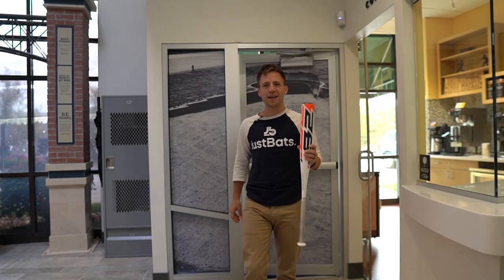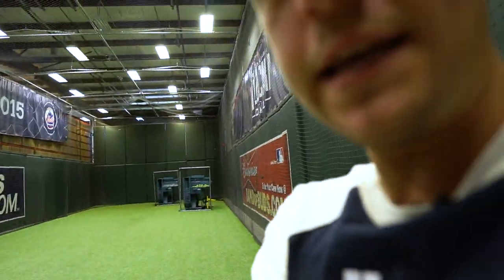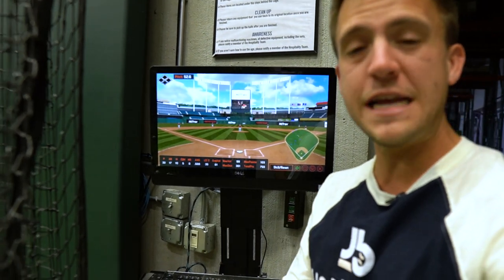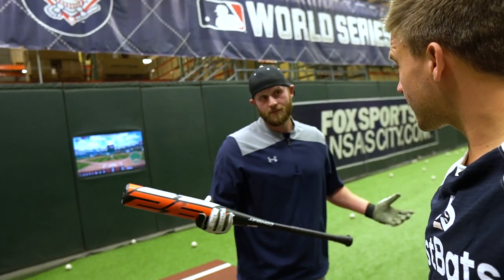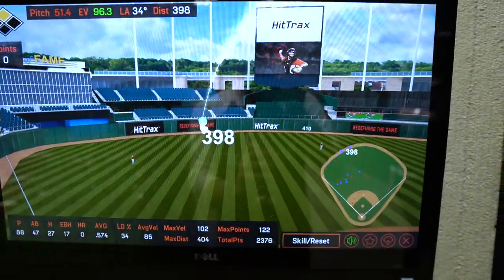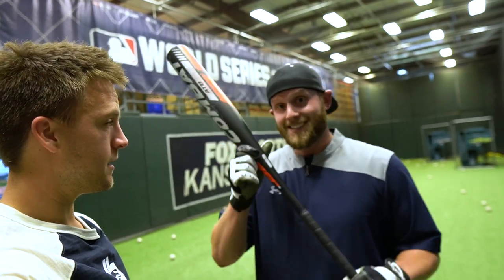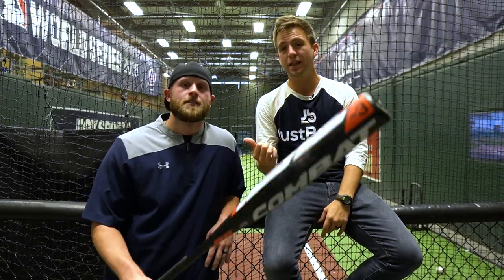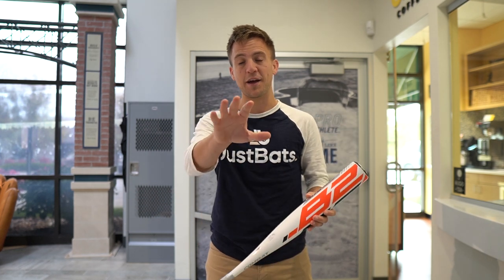First Look: Brand New Combat B2 Review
Take a look as Logan hits the cages with a brand-new, Combat B2 BBCOR Bat! This JustBats' exclusive model will sport an innovative ATB barrel designed for both power & comfort. Can Logan break the 100mph threshold with Combat's newest composite bat? Will he be able to hit a home run at one of the largest stadiums in the MLB? Let's find out now!